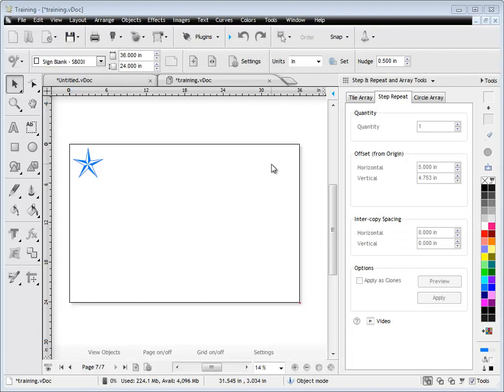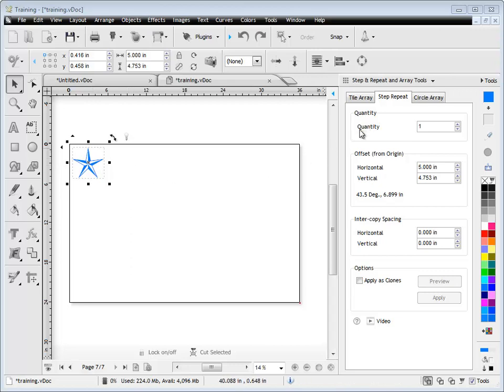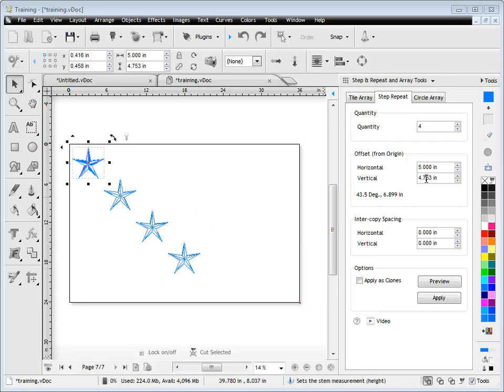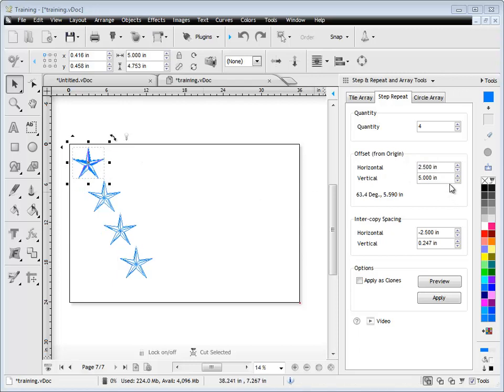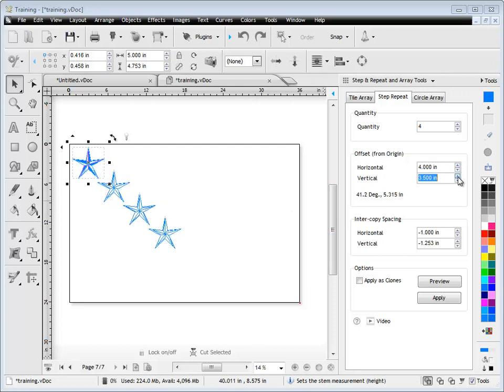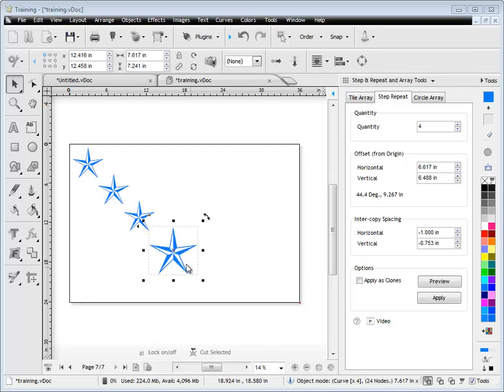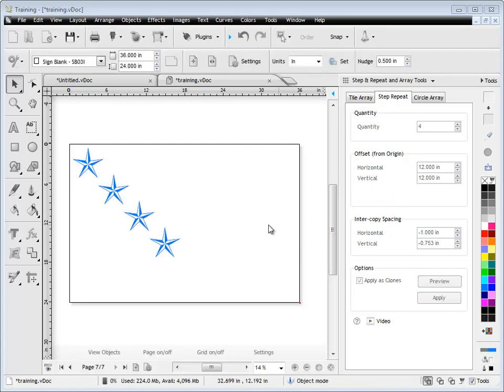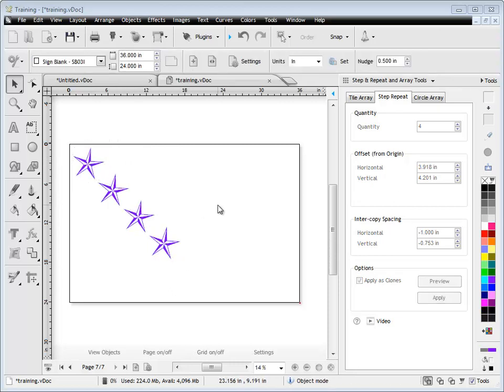Quick Lesson: DesignCenter - Step & Repeat Tools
A quick lesson on working with the Step & Repeat tool panel in the DesignCenter